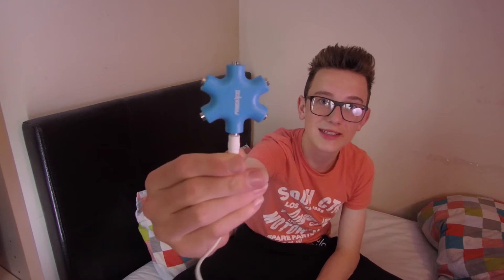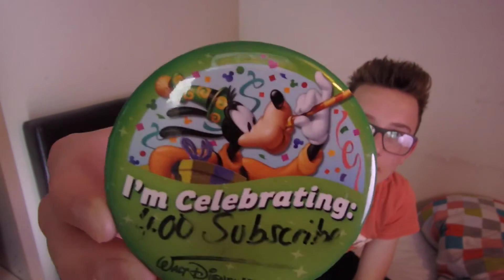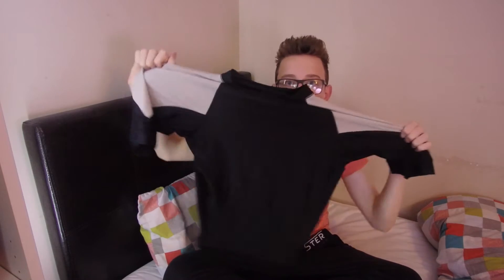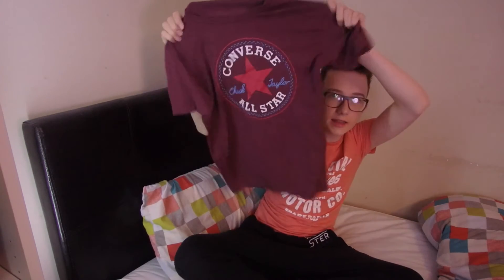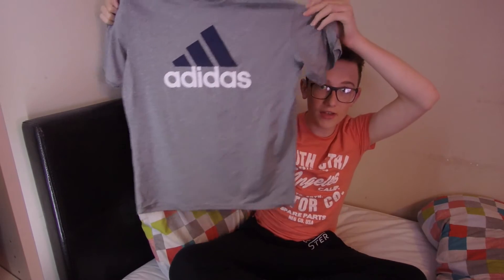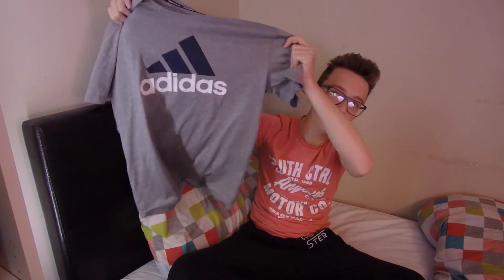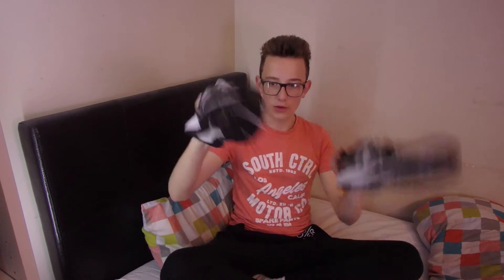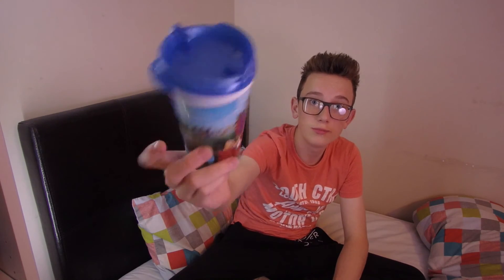Florida Haul! | Actually Adam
Hey guys!
I hope you enjoy my Florida haul!!!

Editing Hacks by Gabrielle Marie